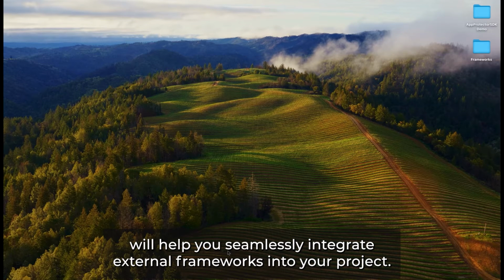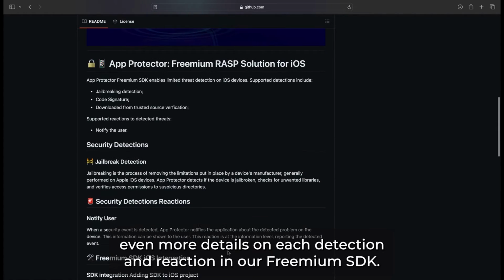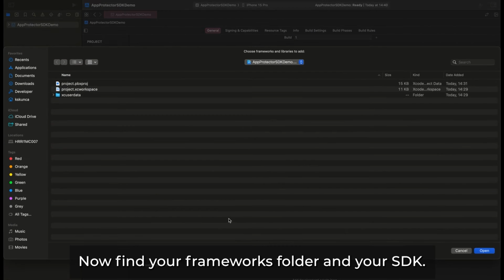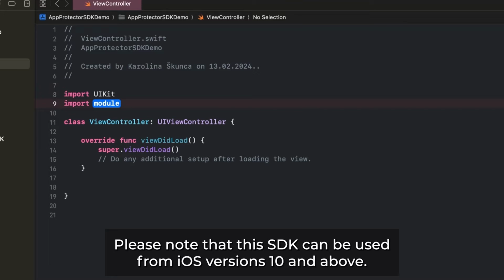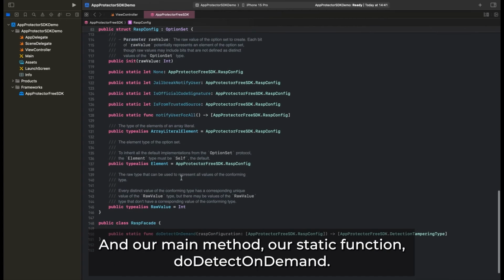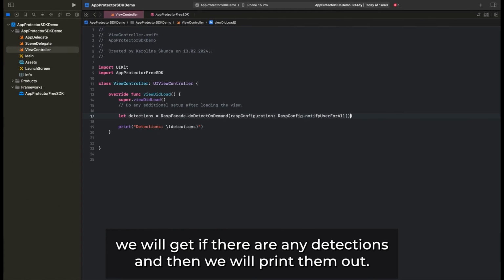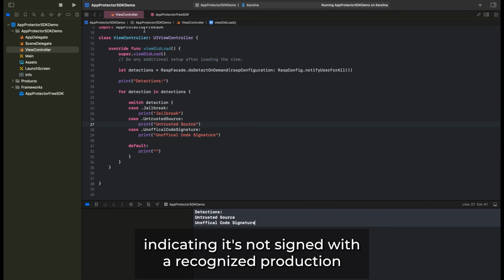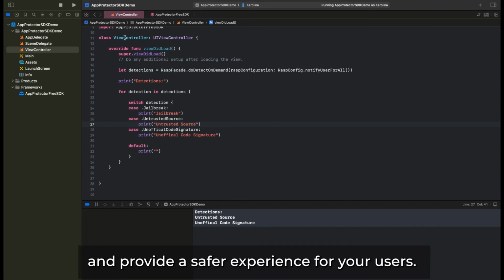How to add XCFramework to an XCode project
Hello, everyone, and welcome to the tutorial video on adding an XCFramework to your project. In this short demonstration, we'll walk you through the process of adding an XCFramework to your project and then using its SDK.

Whether a beginner or an experienced developer, this tutorial will help you seamlessly integrate external frameworks into your project.